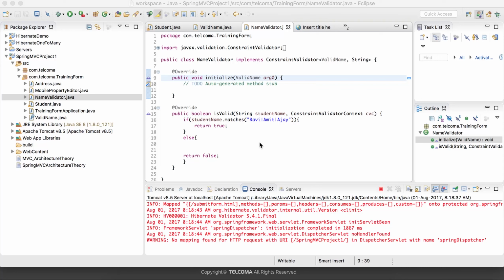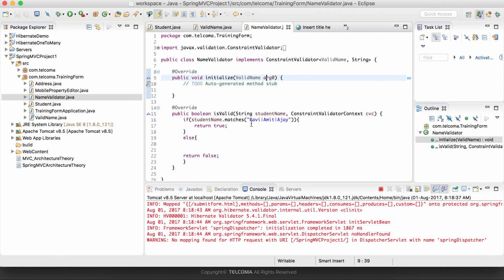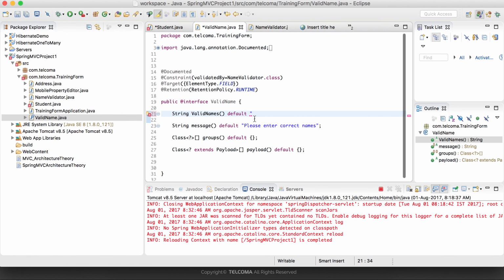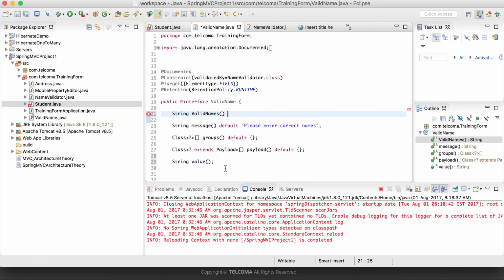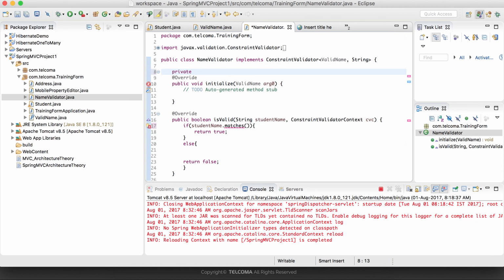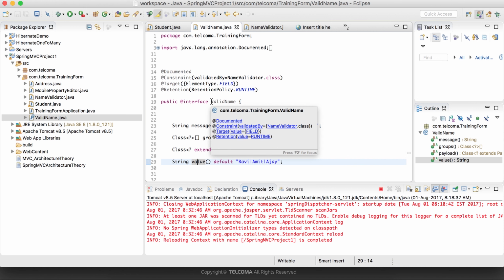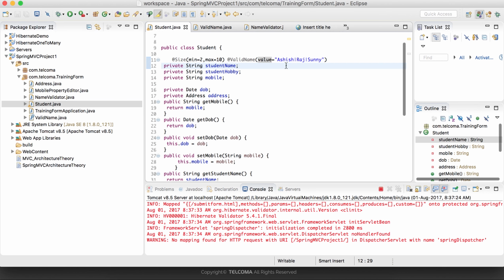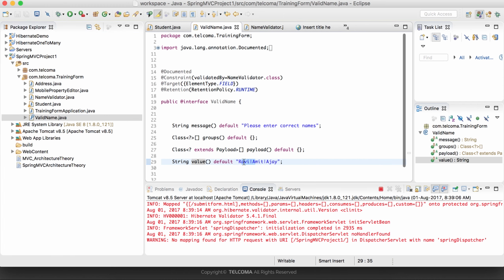20 CustomFormValidation Part2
In the "CustomFormValidation Part 2" section of MVC courses, you'll learn to implement advanced validation techniques by creating custom validation attributes to enforce specific rules on form inputs. This part builds on the basics by integrating these custom attributes into your MVC model, ensuring more robust data validation.